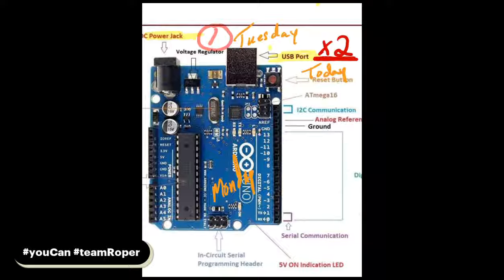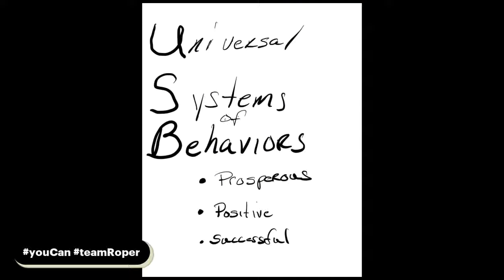Live with Dwayne Roper self-motivation